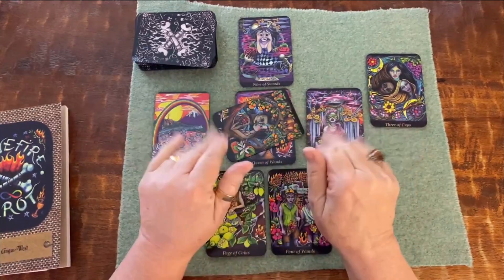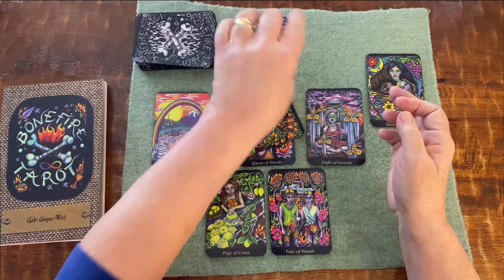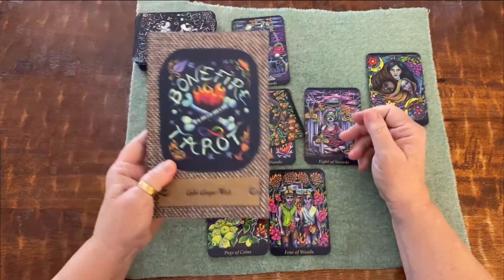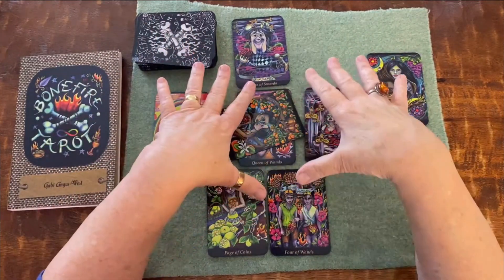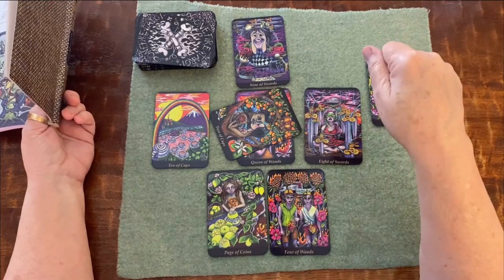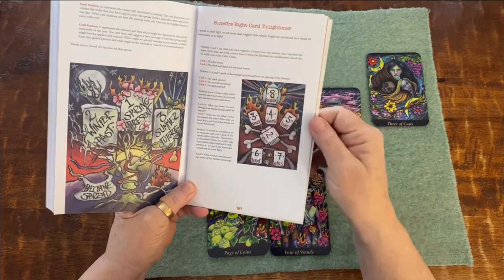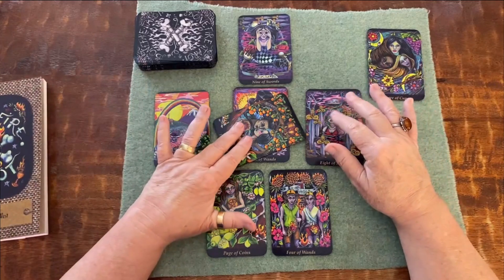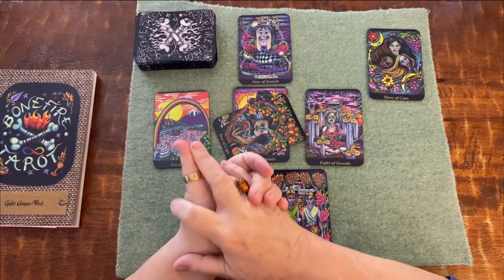A Tarot Reading from the Bonefire for Beltane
The Bonefire Tarot is my favorite deck to read at Beltane.  With this reading, I uncovered the bones of an issue in my life to be burned, the energies produced from the bonefire at its lighting, and what may be reborn and renewed as a result of this Beltane fire cleansing.

I wish you blessings!
Rebecca
PRODUCTS FEATURED IN THIS VIDEO:
Bonefire Tarot

OTHER DECKS I LOVE:
Crow Tarot
Murder of Crows Tarot
Urban Crow Oracle
The Druid Craft Tarot Deck
Forest of Enchantment Tarot
The Wildwood Tarot
The Wild Unknown Animal Spirit
The Shadowland Tarot
Deviant Moon Tarot
Cat's Eye Tarot
Santa Muerte Tarot